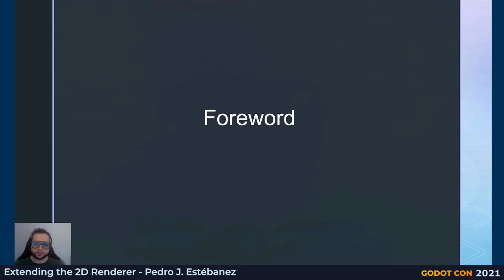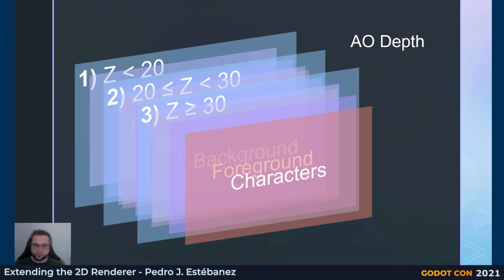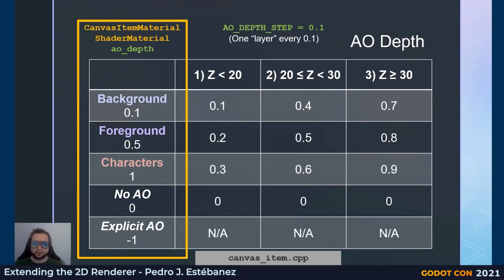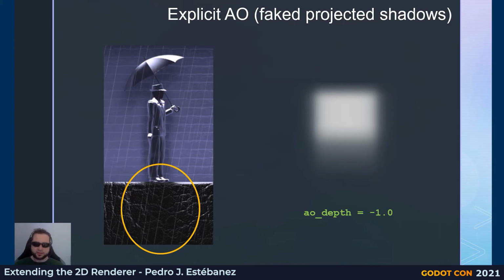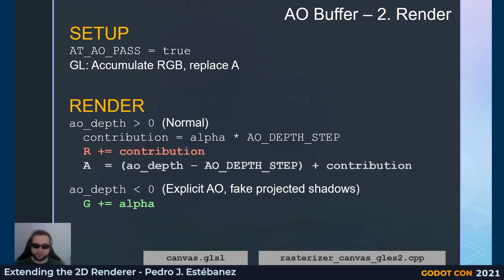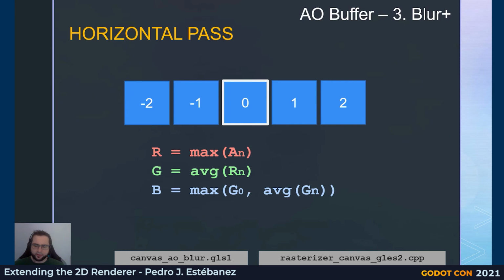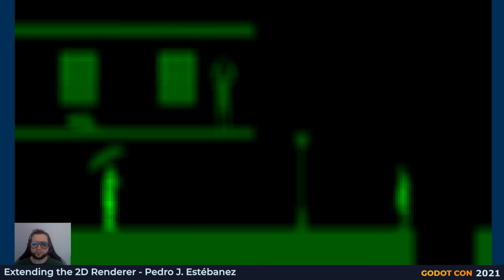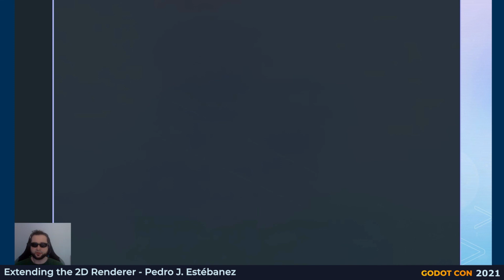Extending the 2D Renderer: Adding 3D-Like Shadowing - Pedro J. Estébanez - GodotCon2021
Talk by Pedro J. Estébanez

Description:
'Hellrule', despite being a 2D game, features 3D-like graphics and lighting. The current support for 2D shadows in Godot 3 was not enough for what was needed for this game. Therefore, the 2D renderer was extended to support two different kinds of shadows: one kind being similar to AO (Ambient Occlusion), applied to the background tiles, and the other one being a sort of faked shadows casted over the foreground tiles. Both react in real time, occluding the explicit light sources so only the ambient light reaches the surfaces, and both also feature soft edges.

This talk will explore how the renderer was extended to implement these features and also explain how these shadowing techniques themselves work.